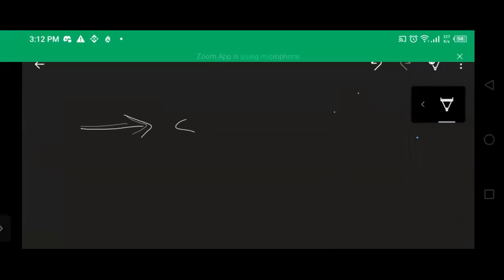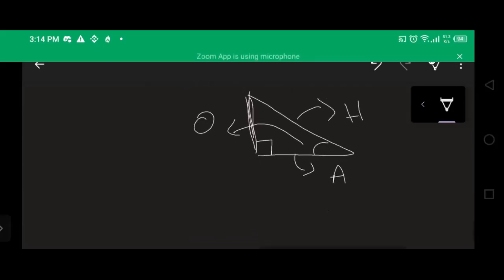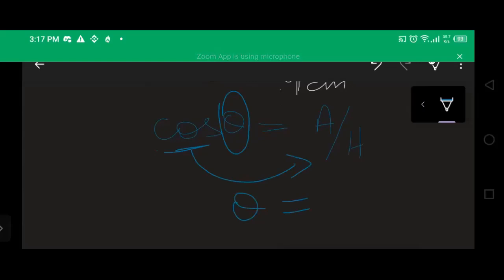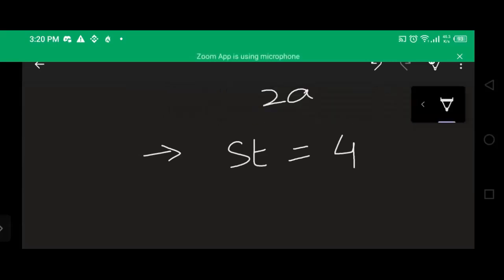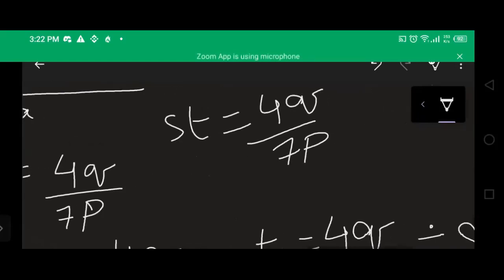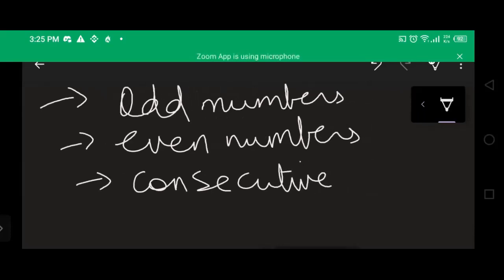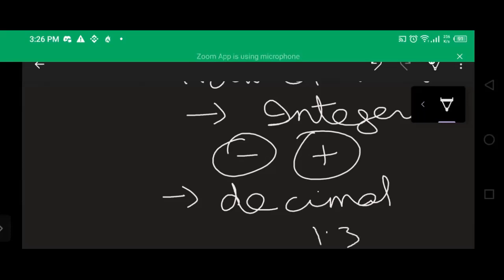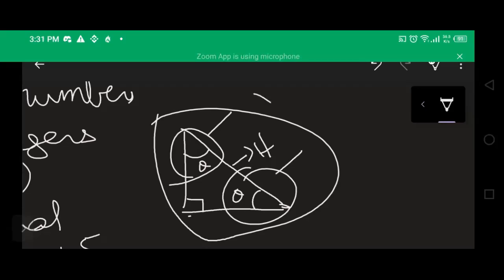O level Math | Testing student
In this video I have taken a short O level math demo for a student who belongs to Jordan. I have ask multiple question from him and checking his knowledge about the subject. And he is very familiar with the course and I hope that he will score a good grade in future. If you need any help regarding O level past papers or marking schemes or any other question you can ask in the comments below and I will help you with that. With that I teach students from all over the world with different O level subjects at very affordable rates. So if you want coaching from privately than you can ask for it.